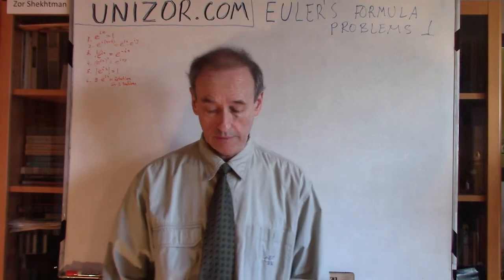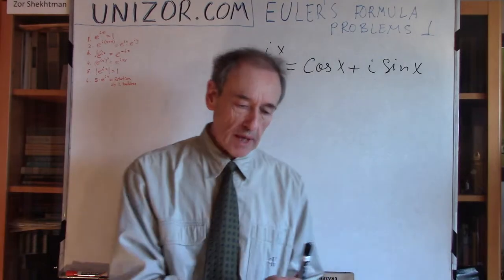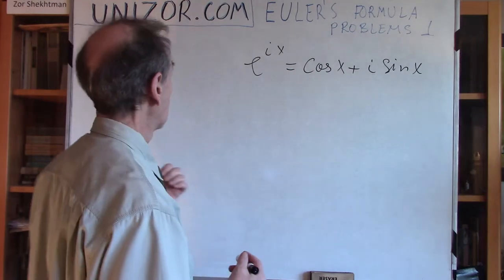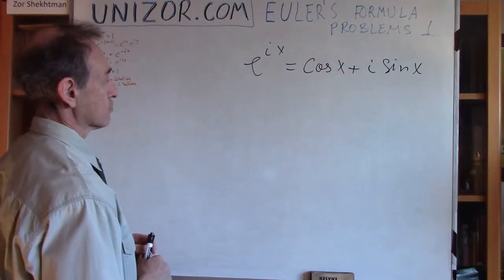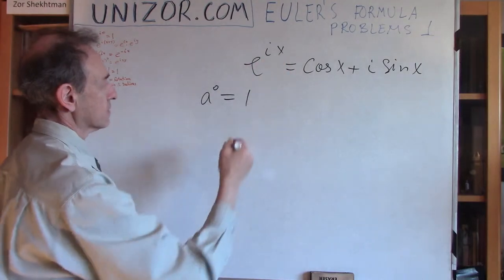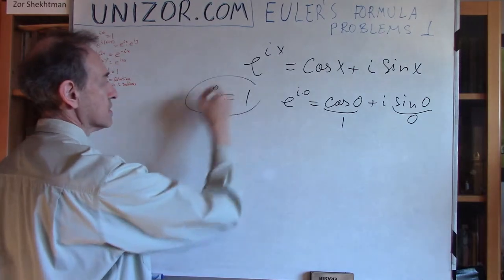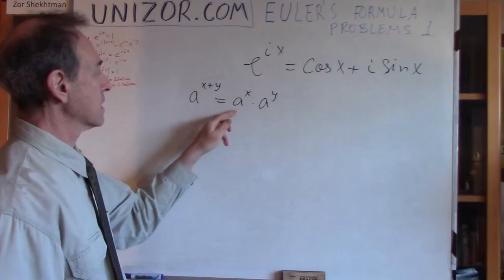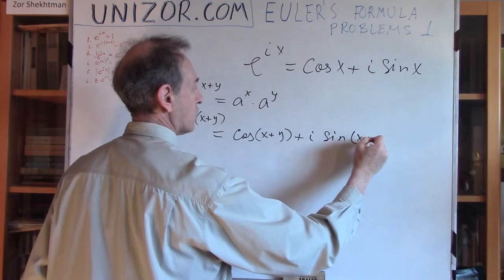Unizor - Trigonometry and Complex Numbers - Problems 1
Using the Euler's formula
e^(i·x) = cos(x)+i·sin(x),
prove the following equalities for any real numbers x and y.

1. e^(i·0) = 1

2. e^(i·x)·e^(i·y) = e^[i·(x+y)]

3. 1/[e^(i·x)]= e^(−i·x)

4. [e^(i·x)]^y = e^(i·x·y)

5. Absolute value (modulus) of e^(i·x) equals to 1

6. Multiplication of any complex number represented on a coordinate plane by e^(i·x) results in its rotation by an angle of x radians.